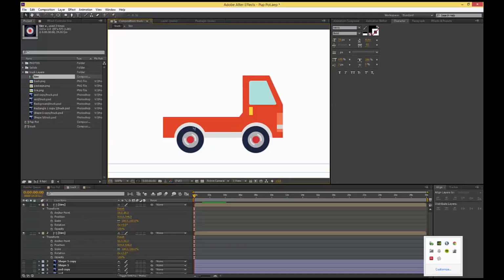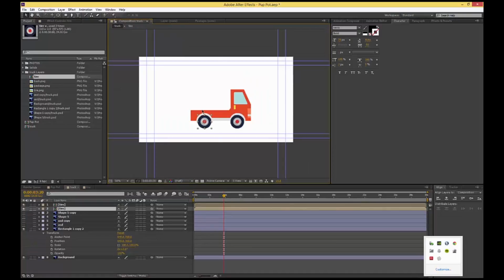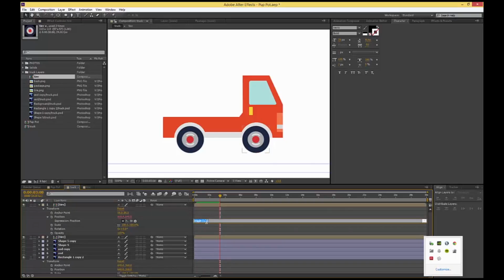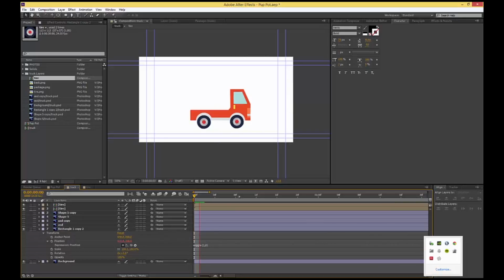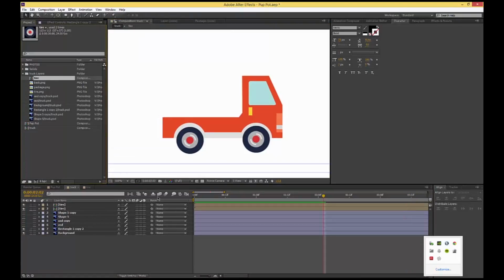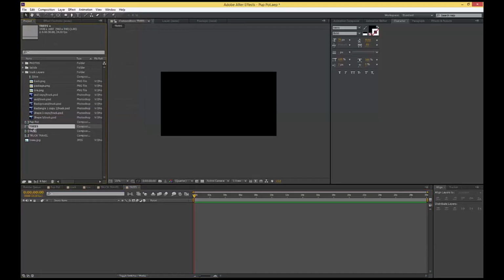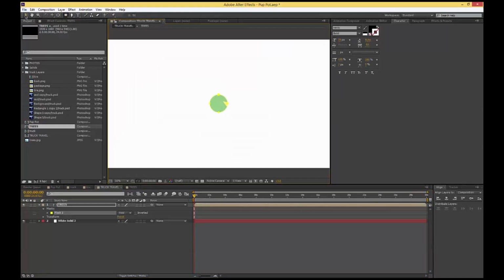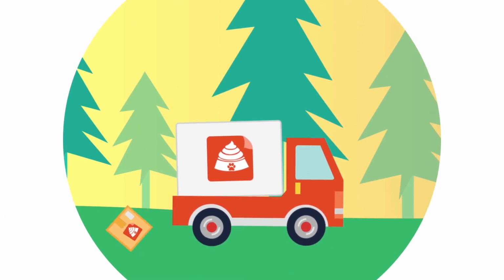Animating & Wiggle in After Effects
Animating using Wiggle & Masks. Fun, very casual, upbeat tutorial on a real world application for a commercial. Enjoy!